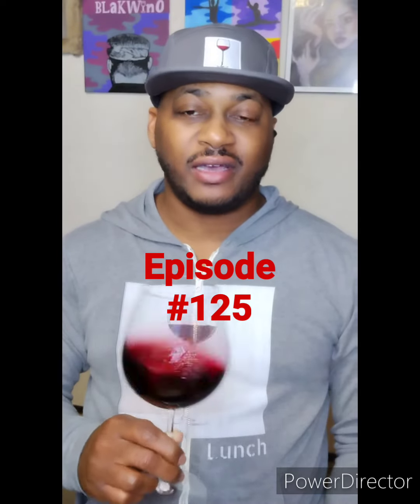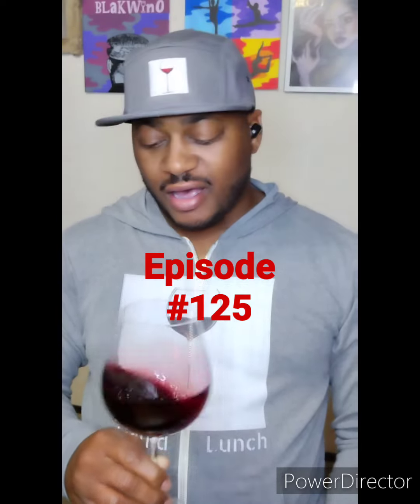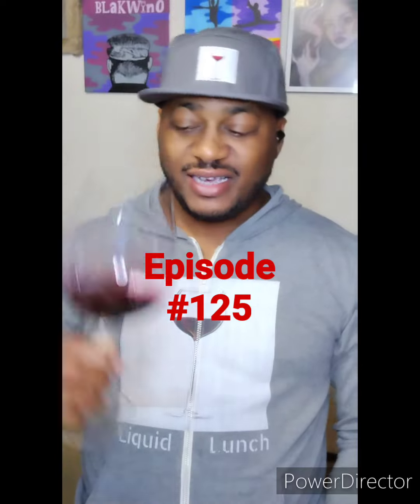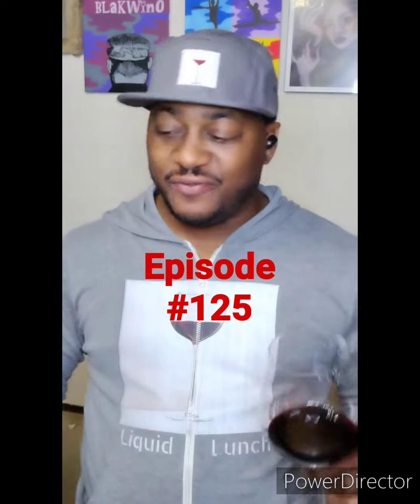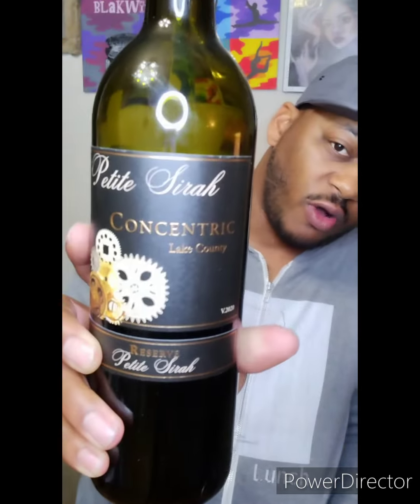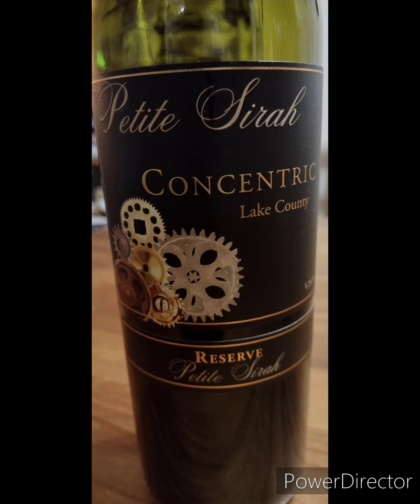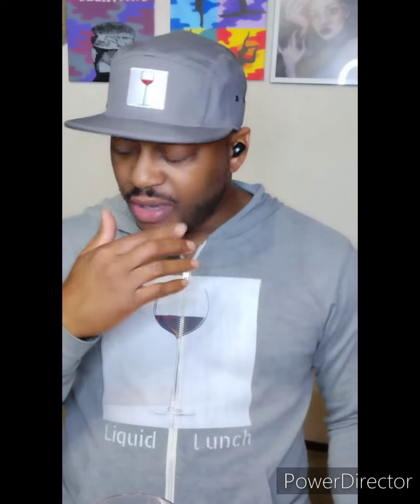"Wine Steal Of The Week" Episode #125 Good Lookin' Lake County!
So, tonight we're sipping on some Lake County Petite Sirah and this wine's a great Steal! If you love Zinfandel, I believe you'll love this bottle due to it's fruit-forwardness and balance. I hope you enjoy this episode, Cheers!

GrapesandSand.com